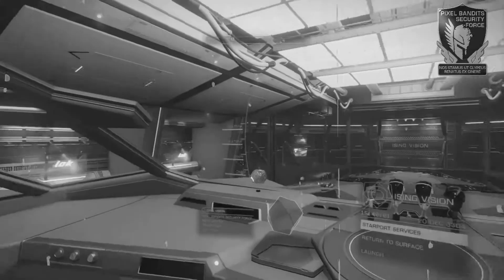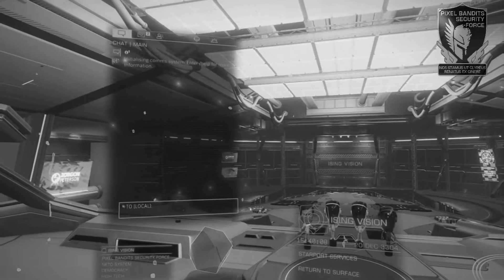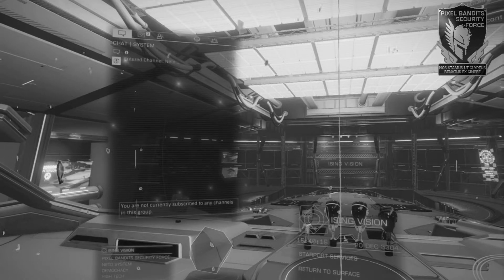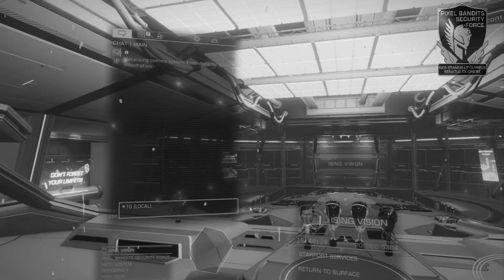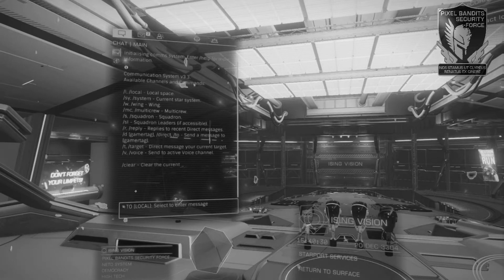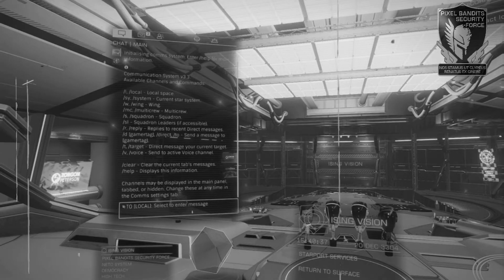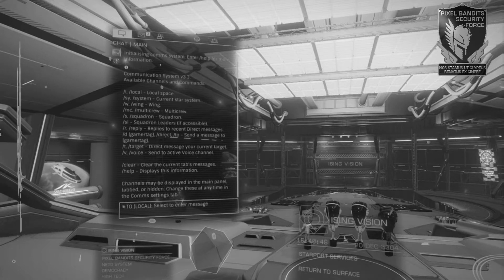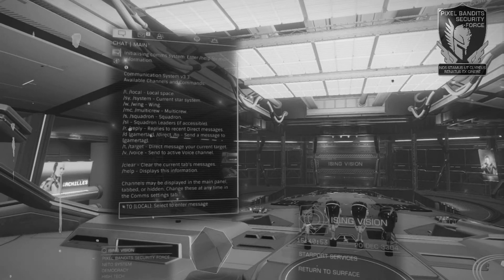Elite Dangerous H.U.D. v3.3 - Comms Menu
We've updated our guide to the Holographic Heads Up Display v3.3 in Elite Dangerous. Here, you'll find the second installment in this 5 part series covering each area of the HUD, which walks you through the Comms Menu